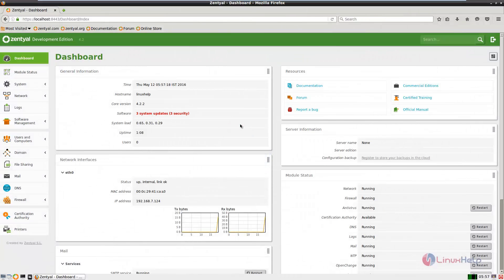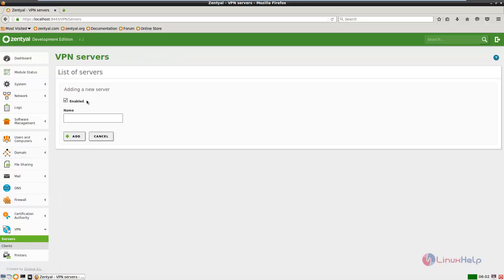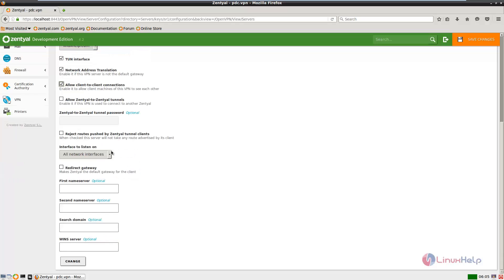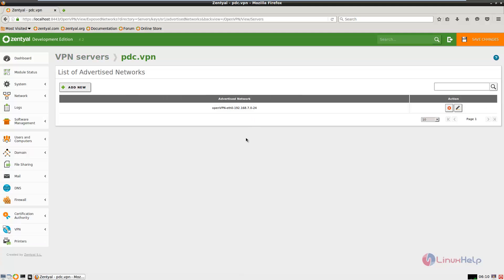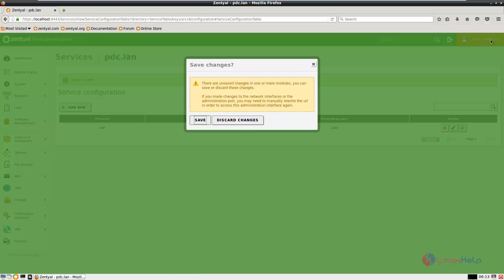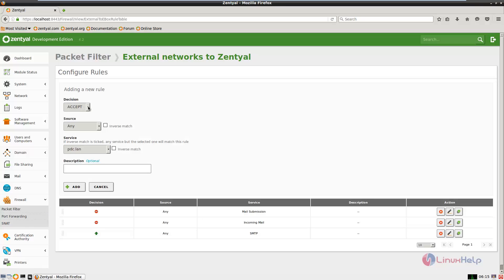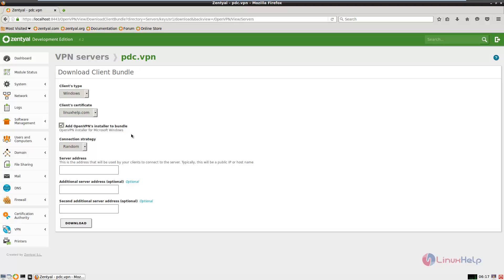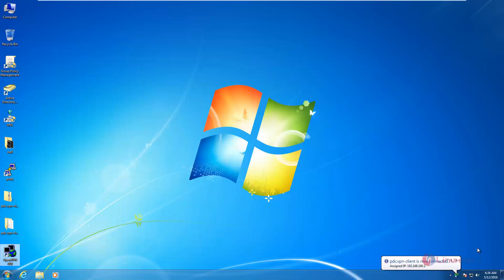How to Install and Configure OpenVPN Server on Zentyal 4.2 PDC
This video illustrates how to install and configure OpenVPN Server on Zentyal 4.2 PDC based on Secure Socket Layer protocol which runs over VPN.